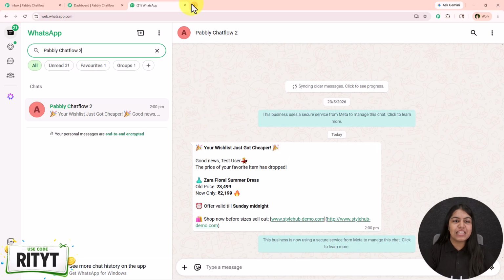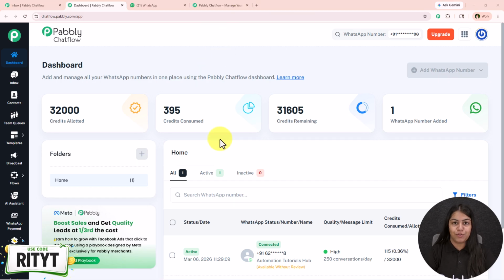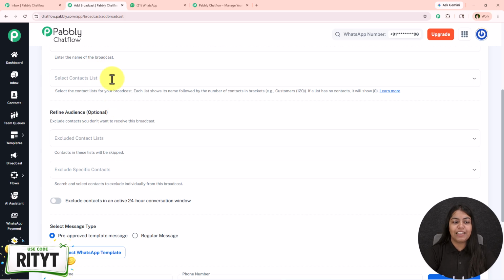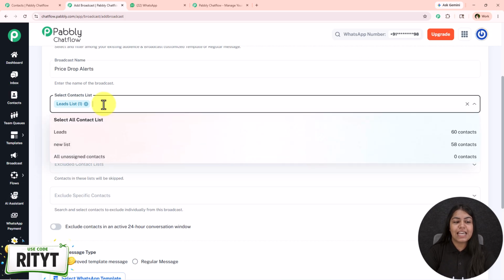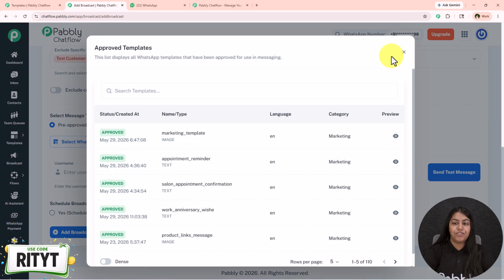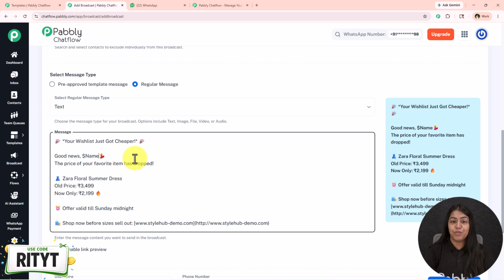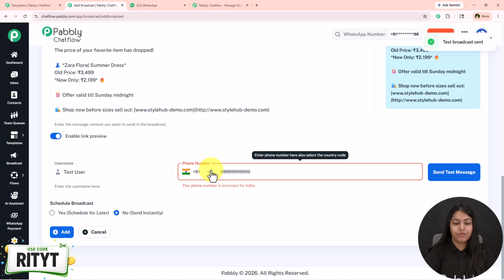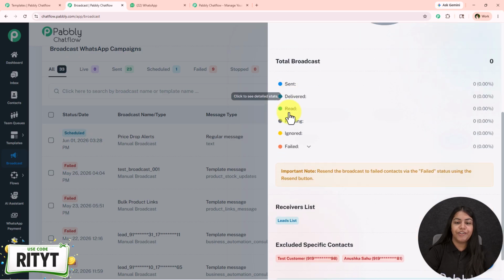How to Send Price Drop Alerts Automatically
Want to keep your customers informed about price drops without lifting a finger? With Pabbly Chatflow, you can easily automate price drop alerts via WhatsApp!

🚀 In this comprehensive tutorial, we’ll guide you through:

✅ Setting up automated price drop notifications for your customers
✅ Personalizing messages to enhance customer engagement
✅ Using the no-code drag-and-drop builder for effortless setup
✅ Integrating your pricing database for real-time updates
✅ Scheduling alerts to send at optimal times for maximum impact

By implementing these automated alerts, your business can boost sales, engage customers proactively, and stay ahead of the competition! 💰

🎯 Use Case:
With this automation, price drop alerts are automatically sent whenever a product, stock, or item price falls below a set threshold. This helps users stay updated on discounts or market movements instantly, eliminates manual price checking, and ensures timely notifications so you never miss an opportunity to buy or take action.